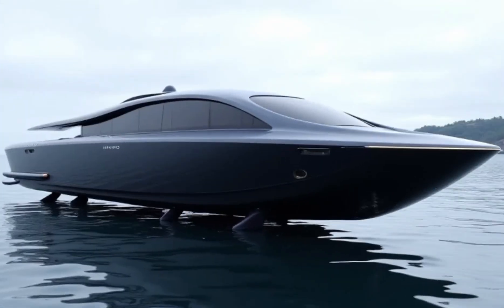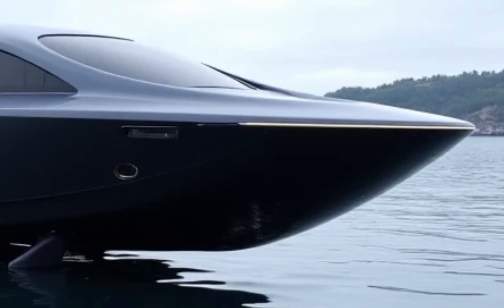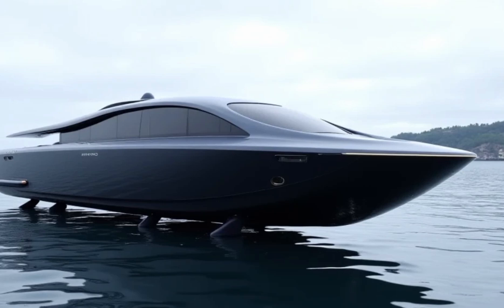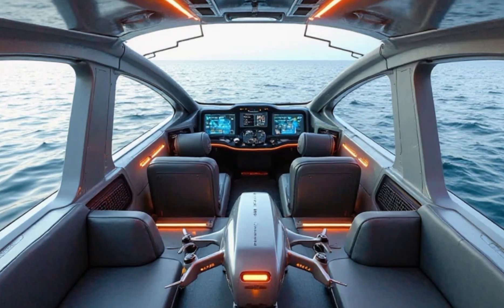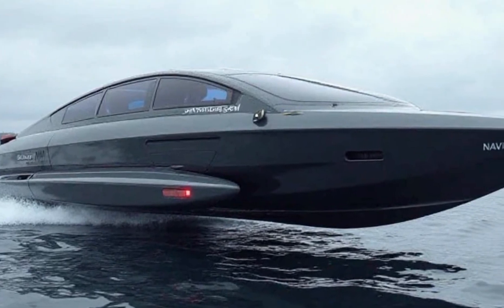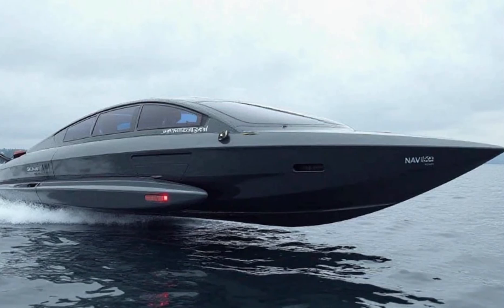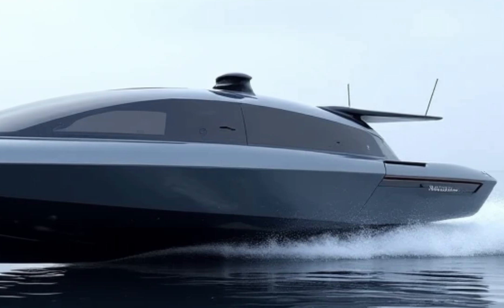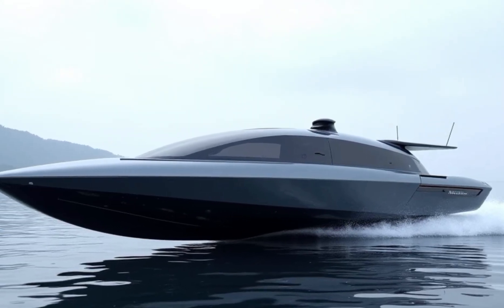Navier N30 2027 – The Future of Electric Hydrofoil Boats!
Welcome back to the channel! Today, we explore the Navier N30 2027, the most advanced electric hydrofoil boat designed for speed, efficiency, and luxury. With AI-powered navigation, zero-emission electric motors, and cutting-edge hydrofoil technology, the Navier N30 is revolutionizing marine travel.

This futuristic boat offers:
✅ 40 knots top speed
✅ 100 nautical miles range
✅ AI-assisted autopilot & collision avoidance
✅ Smart luxury interior with panoramic views
✅ Solar-assisted charging & zero emissions
✅ Integrated drone system for aerial views & security

Experience the next generation of boating with Navier N30 2027!